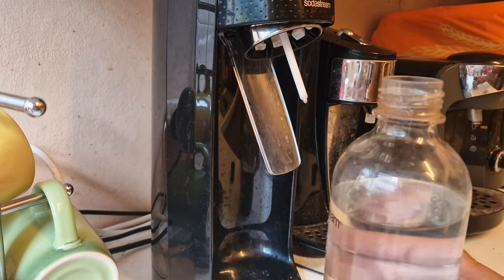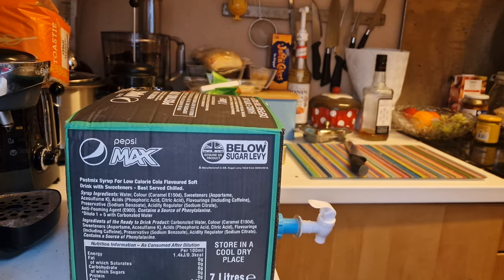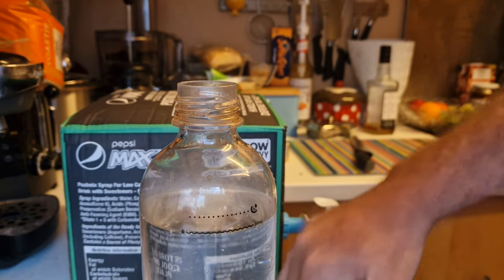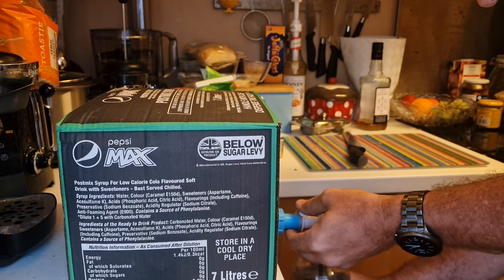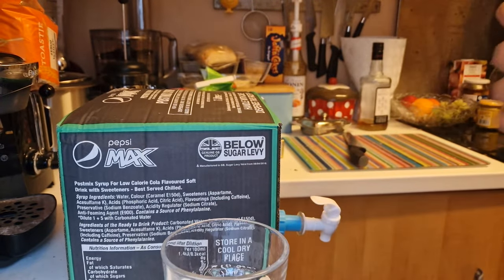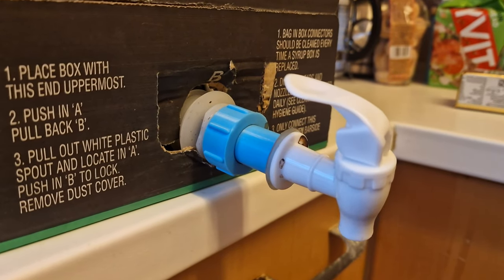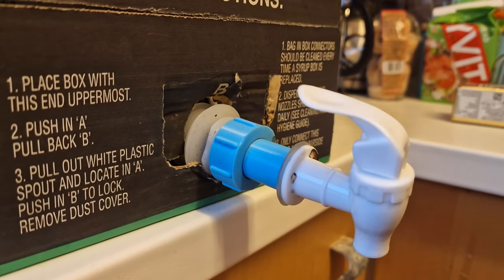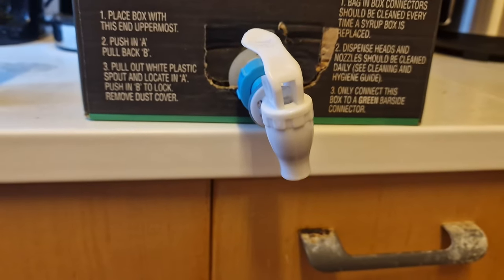Using Pepsi Bag-in-Box syrup with Sodastream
How to measure the syrup for use in sodastream bottles and how to dispense the syrup from a bag-in-box that's usually designed for drinks vending machines.
A 3D printer is required and some additional products, but it's all explained in the video. This page link is to my 3D Printable adapter:
This page link is to the taps I used from Amazon.co.uk: